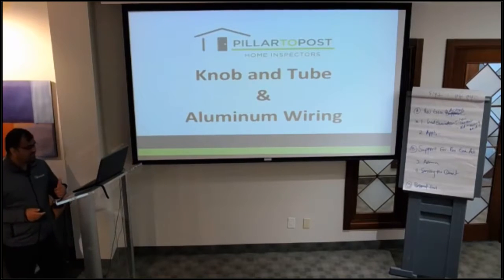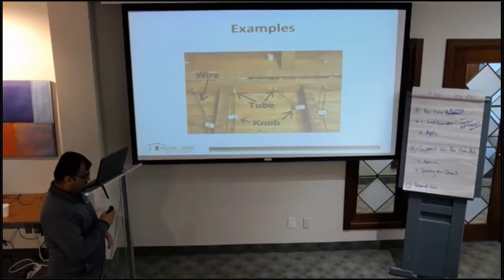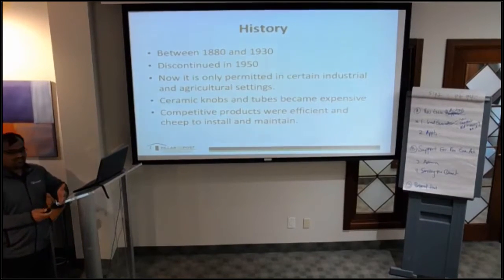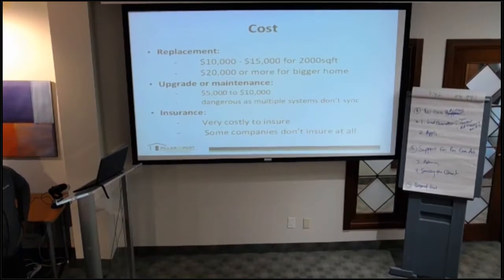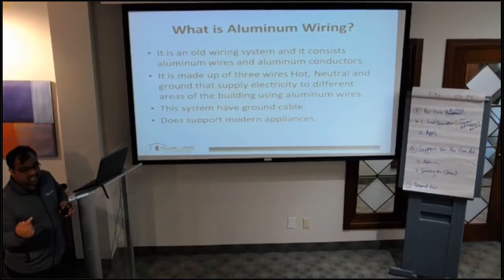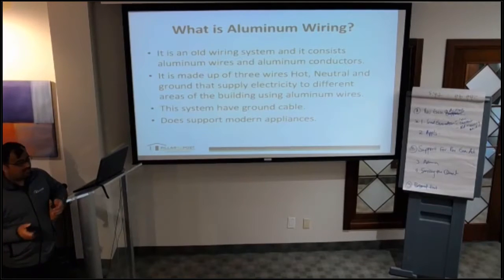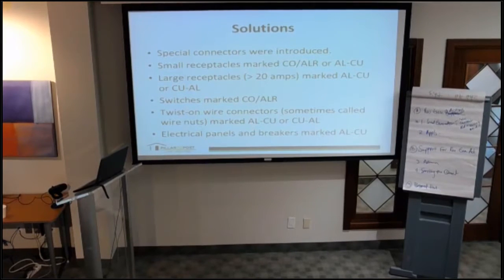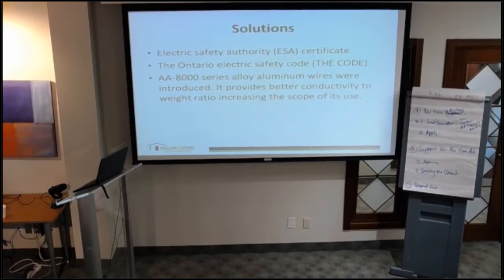Aluminum and Knob & Tube Wiring with Pillar to Post